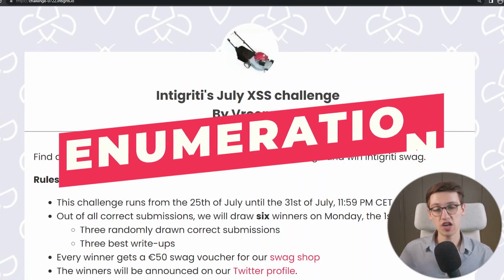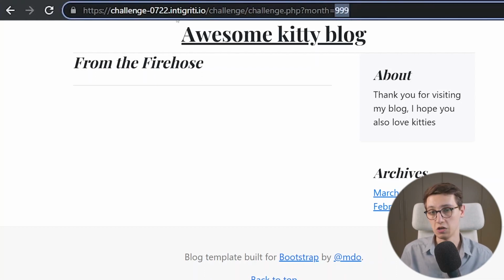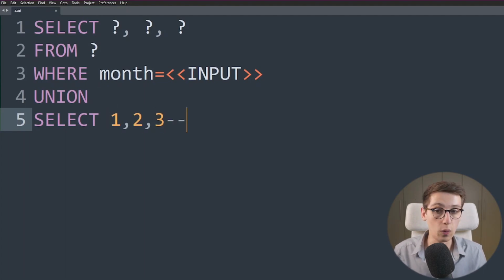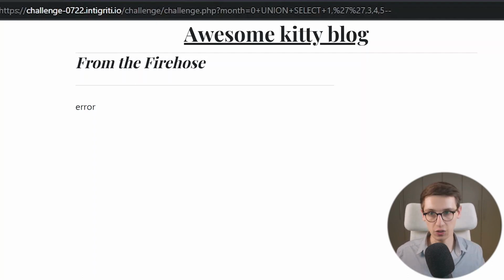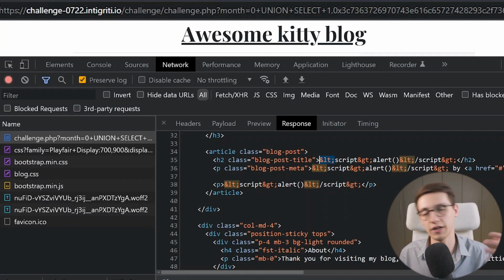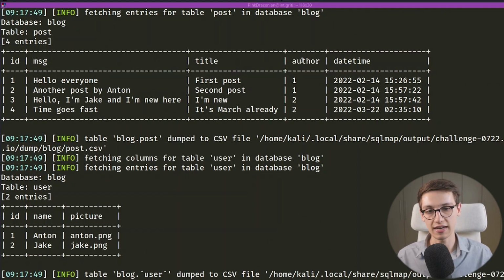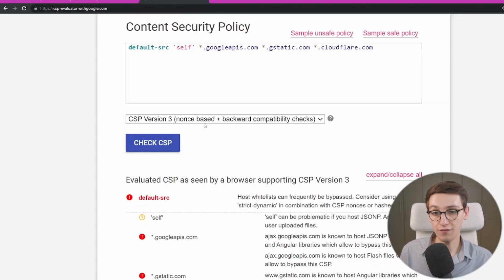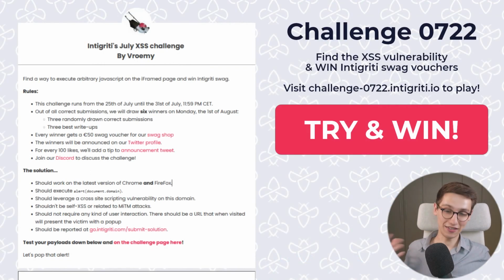XSS through SQL injections?! Solution to July '22 XSS Challenge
🏆​ The official writeup for the July '22 XSS Challenge

🐱‍💻 Can't get enough of these challenges?

00:00 Introduction
01:00 Enumeration
05:00 SQL Injection
12:00 Using the big guns
16:30 CSP
19:30 Outro